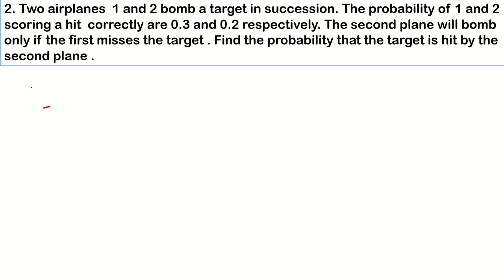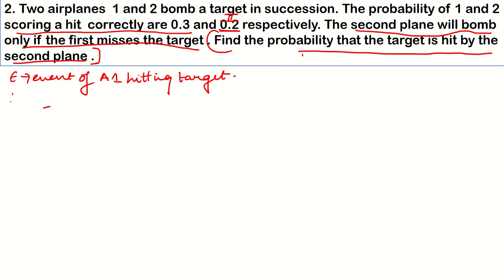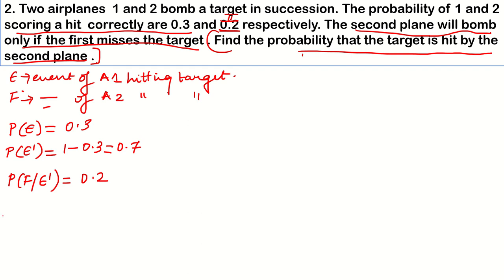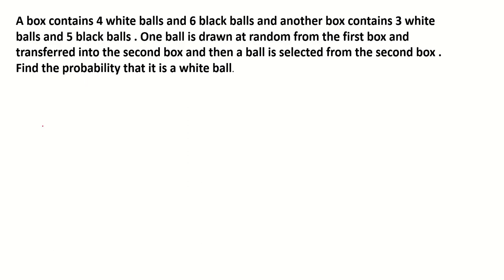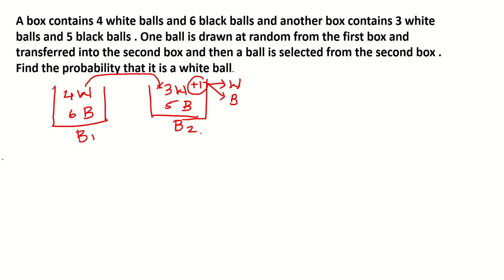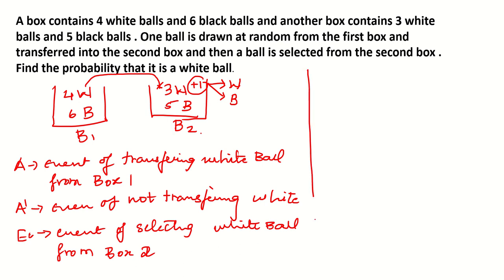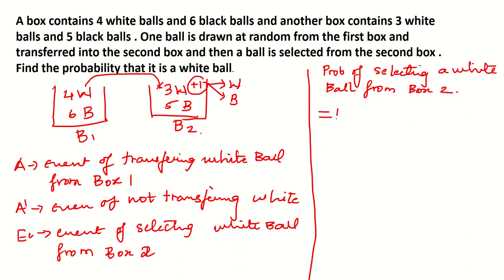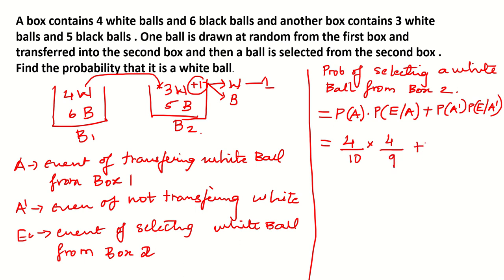probability problems 2